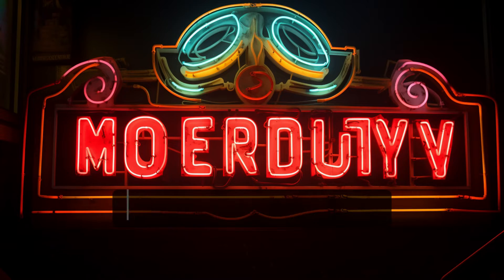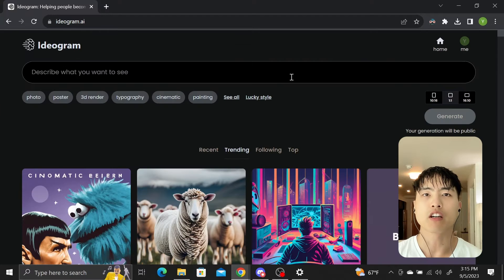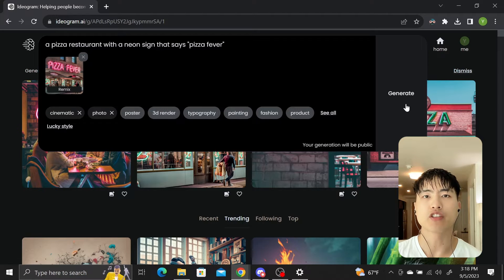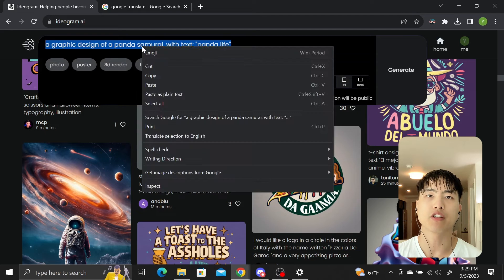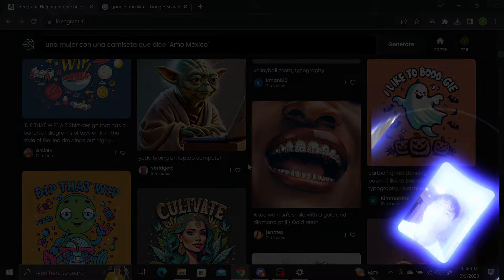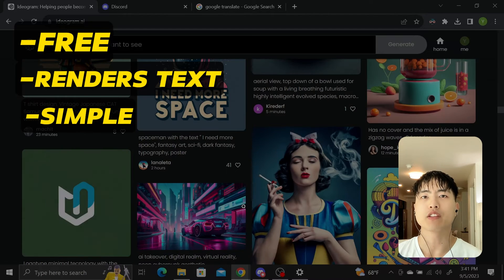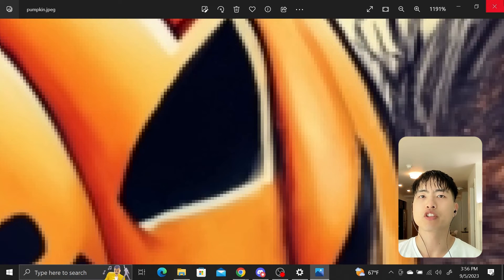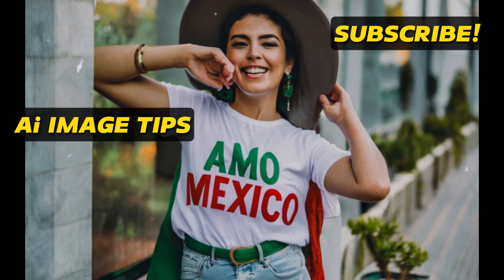Generate Ai Text in Images for FREE! - Ideogram, Graphic Designs, Logos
Ideogram is a free Ai image generator that specializes in rendering text in graphic designs. Generating accurate and consistent text is a feature many other Ai image generators like Midjourney struggle with.

Ideogram is super easy to use and generates your prompts quickly. I'll cover signing up, the user interface, and prompting with Ideogram.

Chapters:
00:00 Ideogram Ai Text Generator
00:22 Sign Up & Interface
00:57 Prompting & Image Generation
02:24 Prompting in Different Languages, Aspect Ratio
03:28 Aspect Ratio & Resolution
03:48 Interface: Social & Community
04:07 Comparison with Midjourney
04:53 Animation with Pika Labs
05:27 Vectorizing Images with Ai